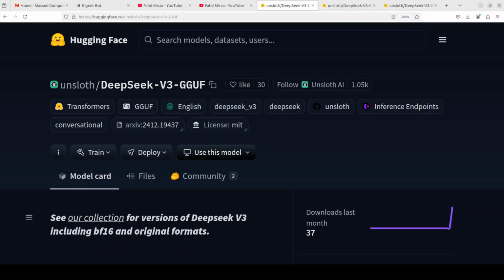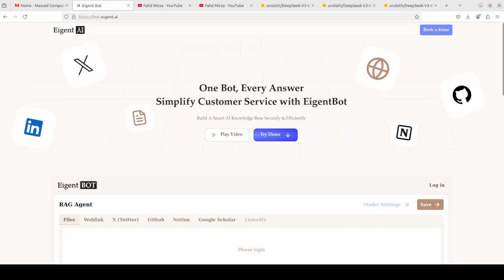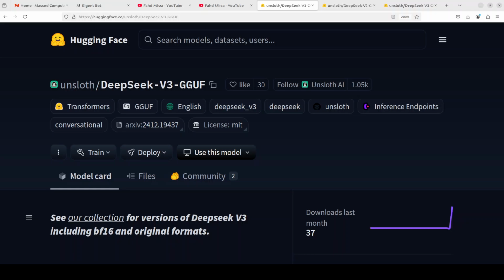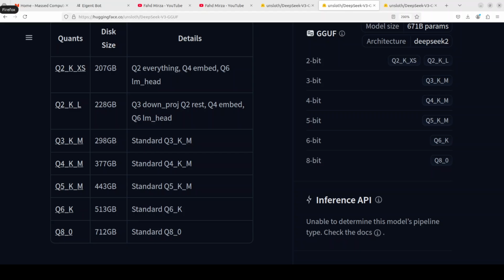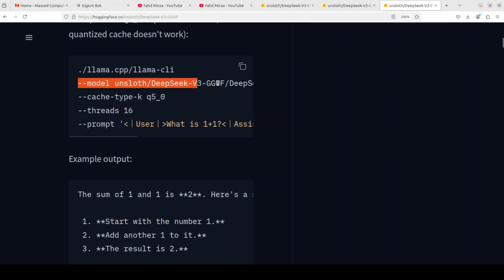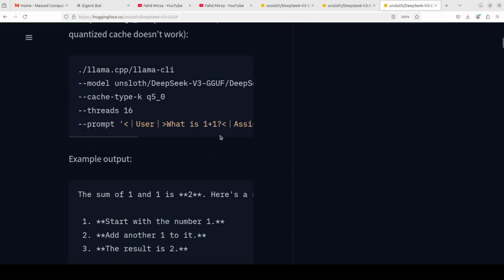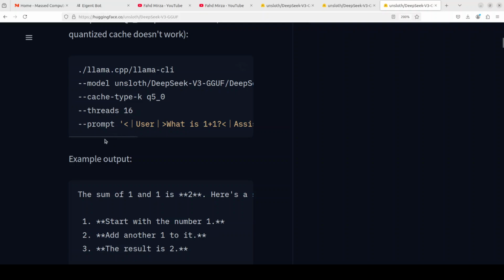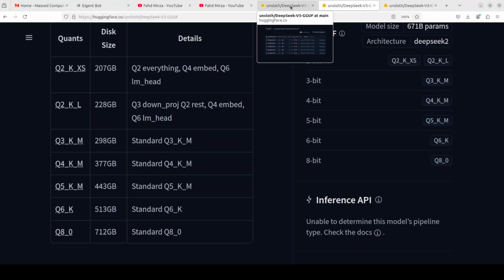How-To Run DeepSeek V3 Locally on CPU or GPU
This video shares the whole step-by-step process of installing and running DeepSeek V3 model.